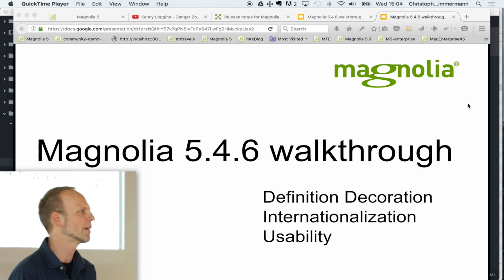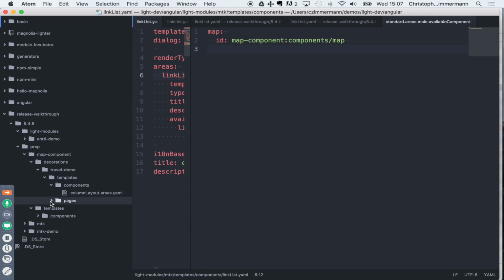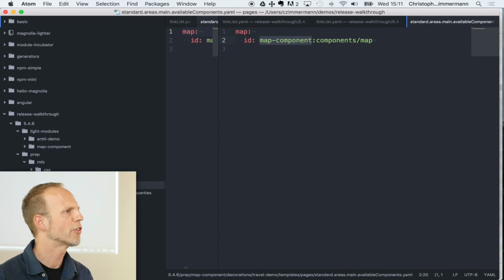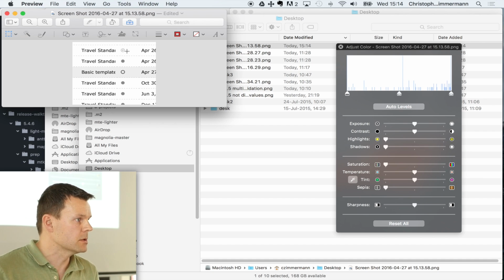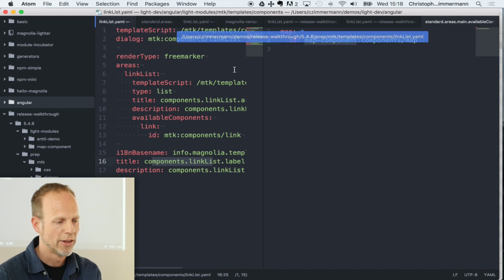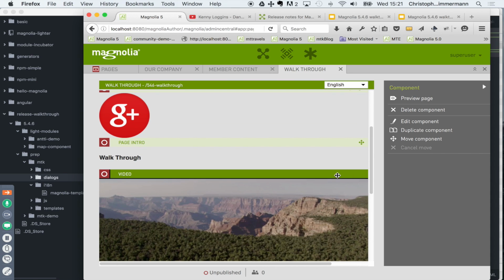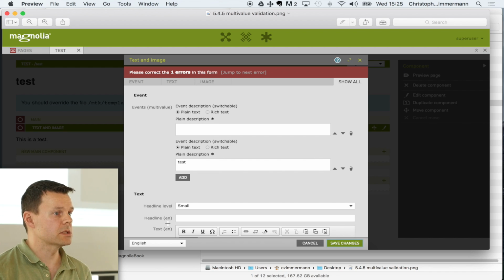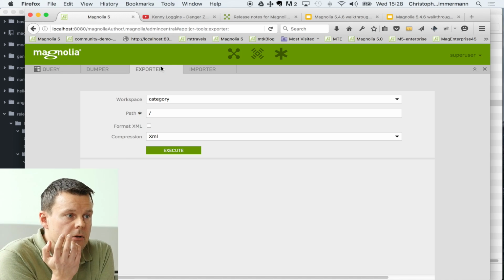Magnolia 5.4.6 walkthrough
Magnolia 5.4.6, released on April 22 2016, delivers several internationalization enhancements including i18n support for light modules. Another key evolution is the possibility of decorating definitions, thereby altering existing configured items using only YAML files.
Additional components for the Magnolia Templating Kit and two modules to replace legacy apps as well as usability improvements for the page editor and publication process are also delivered in this release.

* Light Development*
Definition Decoration 1:10
Internationalization via Light Module 7:44
Resource loading improvements 8:25

* Usability Improvements *
Page Editor - Add components to bottom or top of area 9:06
Publishing status icons improved for accessibility 10:40
Editing of rich text links improved 11:50

*Magnolia Templating Kit*
Simplified MTK definitions by using new i18n mechanism 13:50
New MTK components: Page Intro, Video  16:21

*Bug fix and tools*
Improved validation in multi fields 19:52
Log tools & JCR tools 23:20